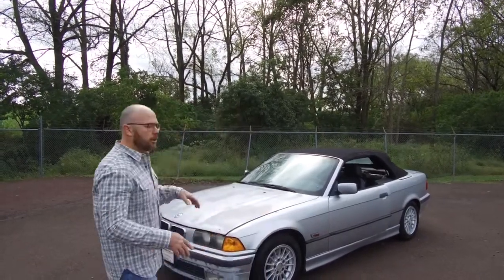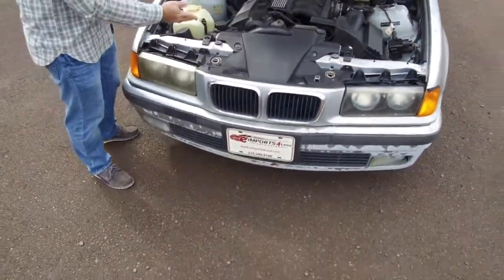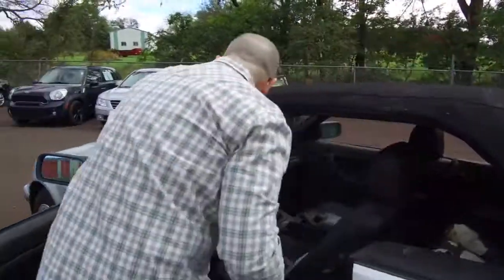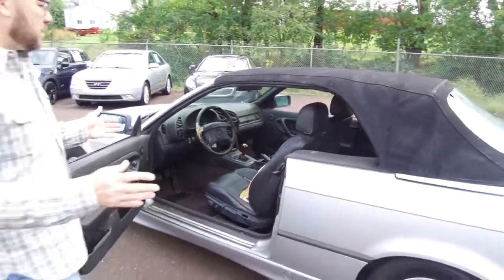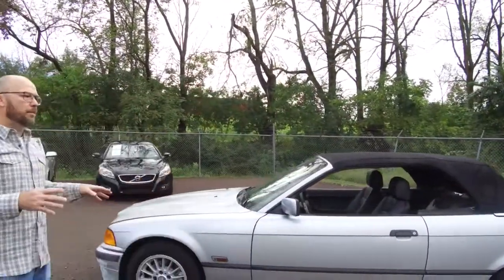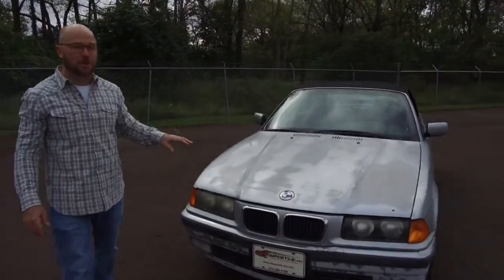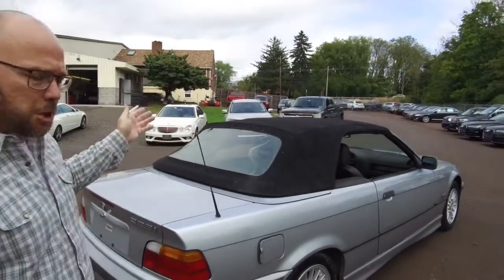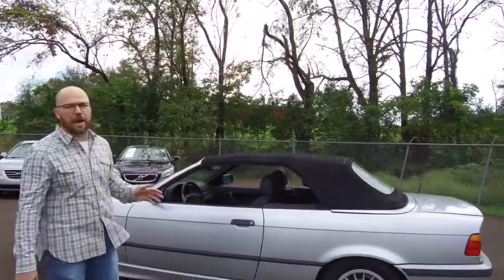1996 BMW 328 Convertible selling on eBay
1996 BMW 328 Convertible for sale at eimports4Less in Perkasie, Pa.  Silver with black interior.  162,000 miles.  Motor runs, no warning lights.  Interior in rough shape.  Body panels are straight.  5 Speed manual transmission.  Manual retractable roof, 2 small holes in rear plastic window of top.  Being sold through eBay on a 7 day auction, Bidding starts at $1.00